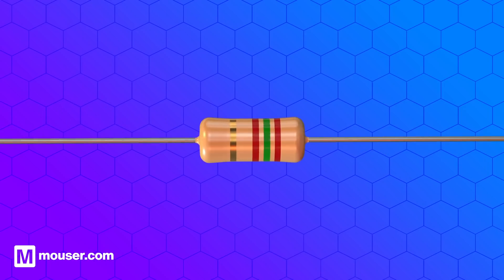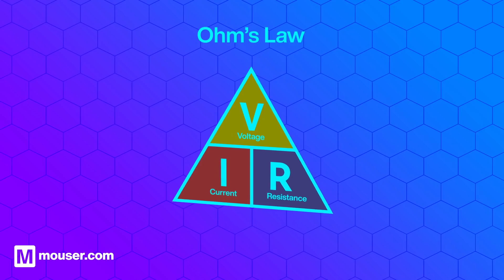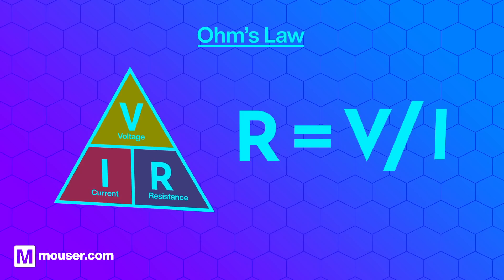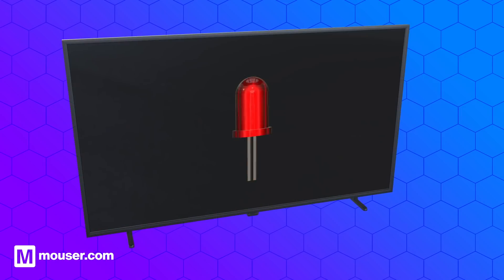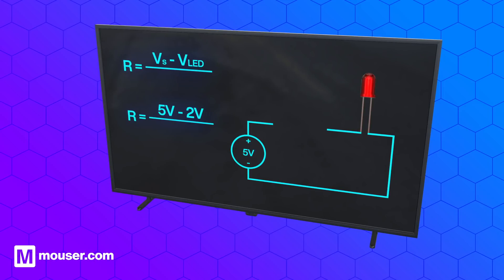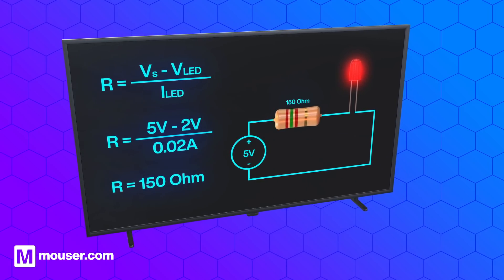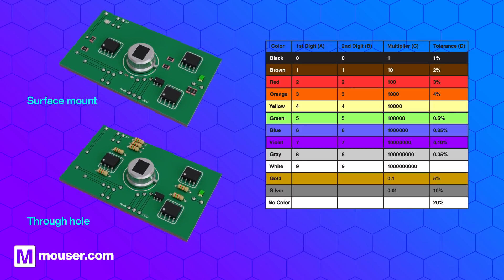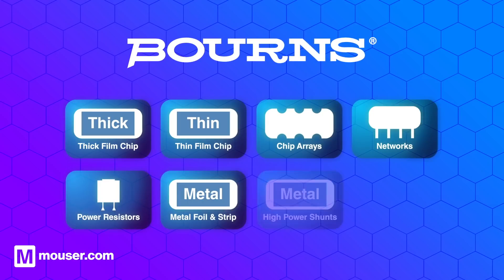What is a resistor? | Mouser Electronics featuring Bourns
Resistors are a core component of any electronic circuit. But what are they, and what do they do?
With the help of Bourns, we explain what role resistors play in electronics and how to use one in a simple circuit.

The video describes why resistors are a critical component in every electronic design using simple concepts and animation.
From OHM’s law to specifying a resistor in a simple LED circuit, this video outlines the fundamentals of a resistor and the function they play within a circuit. Skip to the good bit!

For direct selection to a specific chapter, please select below:

00:00 – 00:17 Resistors application
00:17 – 00:49 Ohm’s Law
00:50 – 01:23 Real-world example
01:24 – 01:41 Resistors shapes and sizes
01:42 – 02:05 Bourns resistors